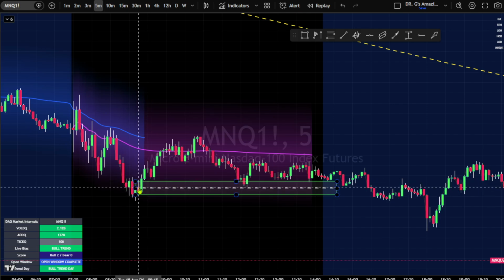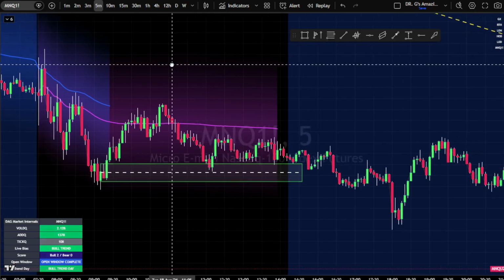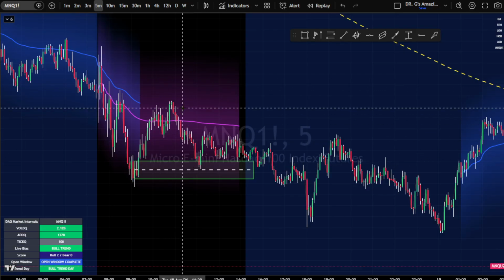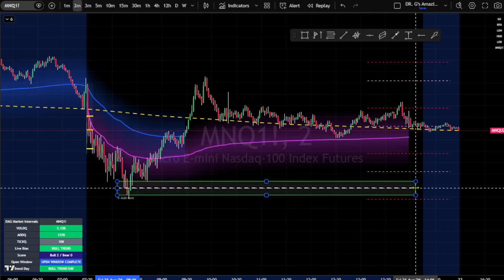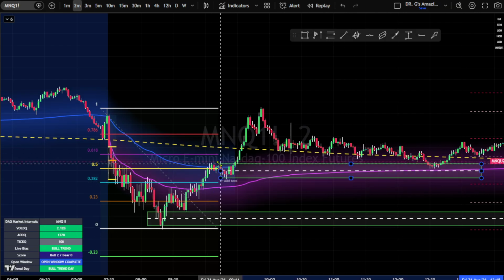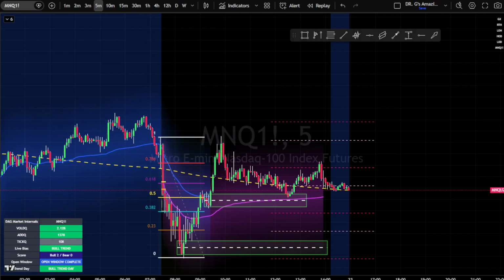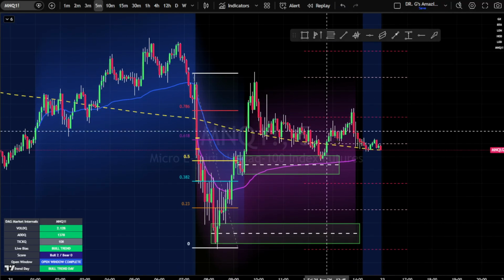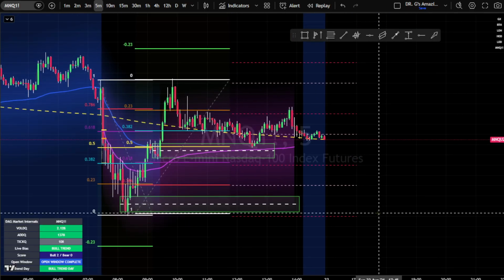brief explanation of order block